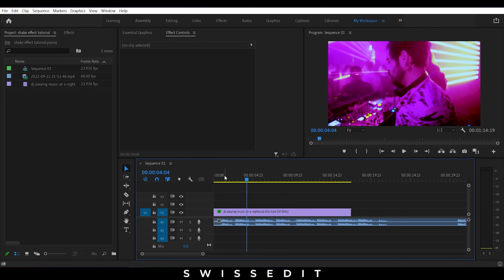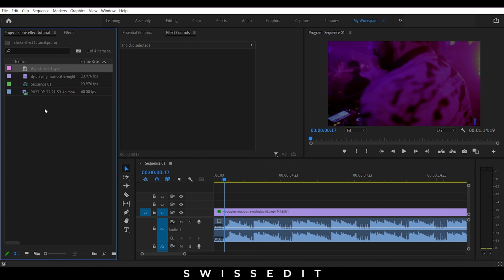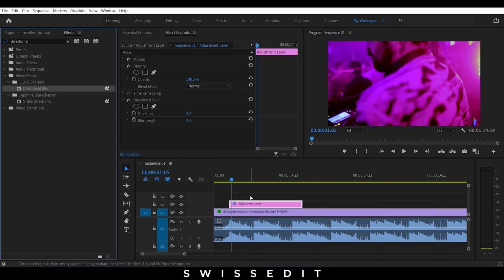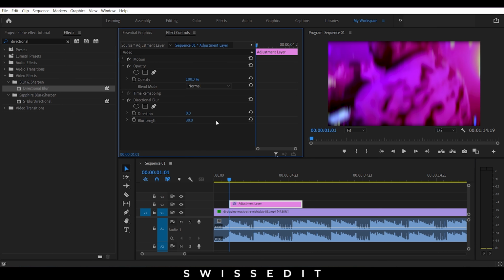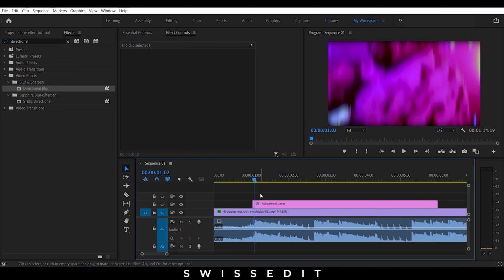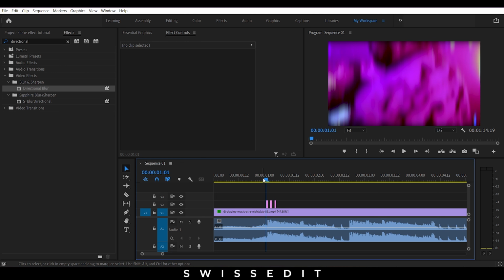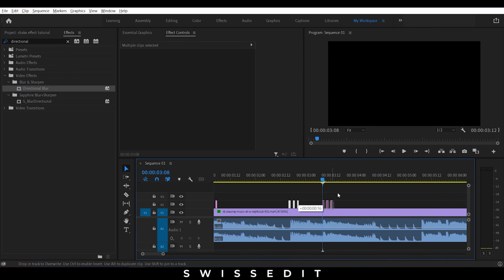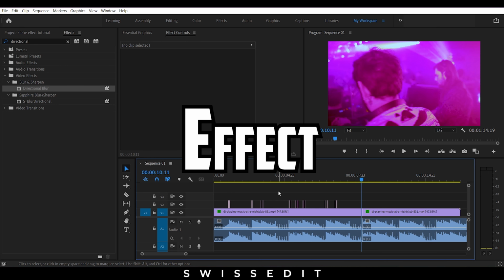How to Create a Bass Shake Effect in Premiere Pro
Topic : In this tutorial, I'm gonna be showing you How to Create a Bass Shake Effect in Premiere Pro

Program Used : Adobe Premiere Pro